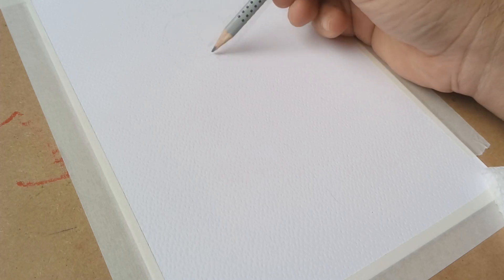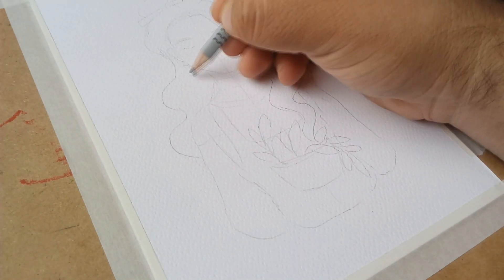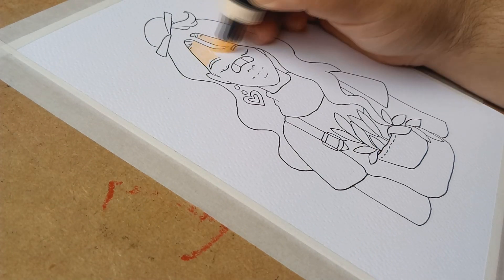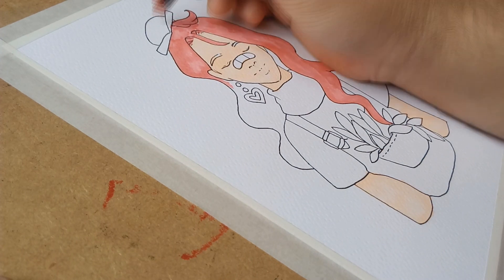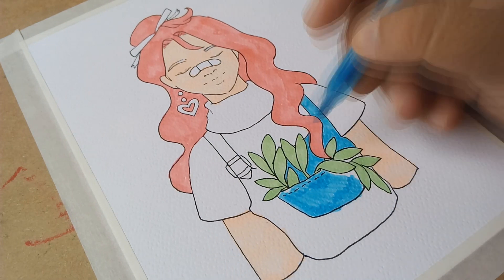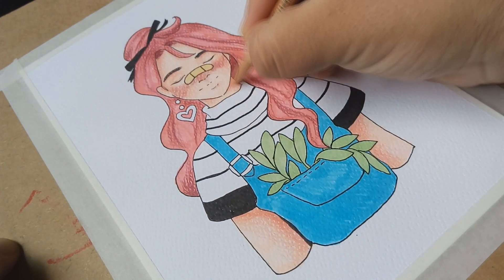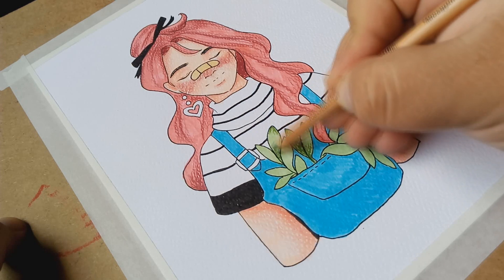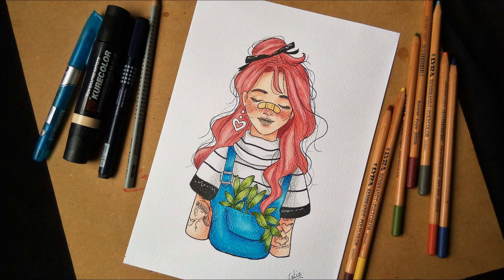Draw This In Your Style || Muy Julio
Hey there!
So I decided to join the "DrawThisInYourStyle" challenge which started on Instagram last year and became very popular. It's my first attempt and I'm definitely going to try this again. You should too!

For this video I've chosen an illustration by @procrastiartis, which I think is really cute. I hope you guys like my interpretation.

I've used alcohol based markers and colored pencils in this project. The paper is a 260 gr watercolor paper I've used in a previous video, but I like the texture so I decided to use it again.